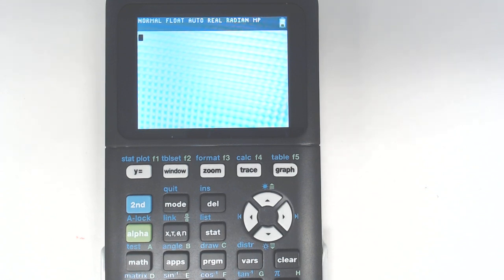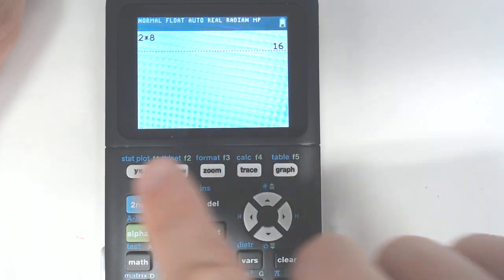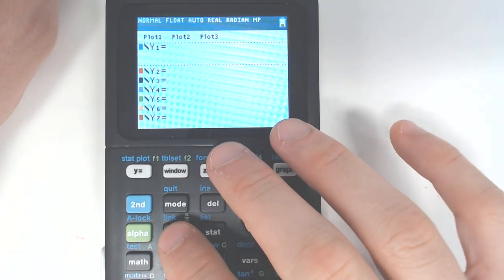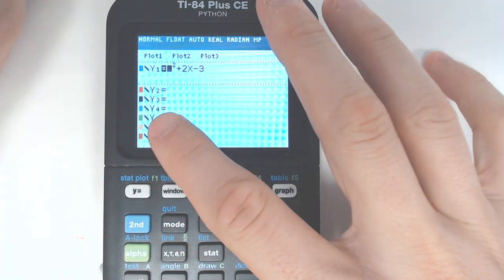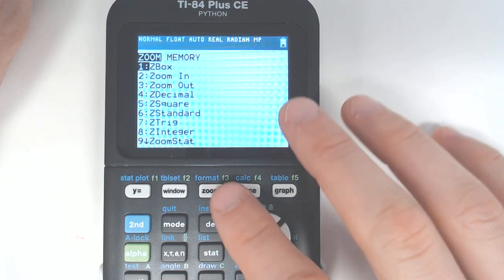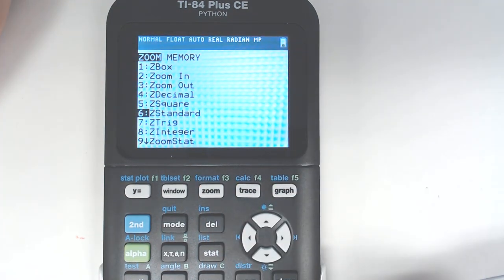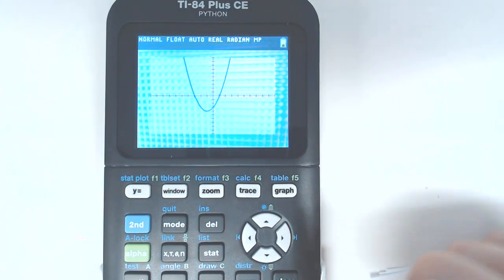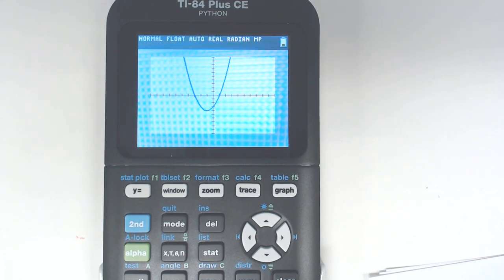Basic Graphing Calculator Graphing TI-84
learn the how to do basic graphing features on a graphing calculator ti-84 ce ti-84 plus